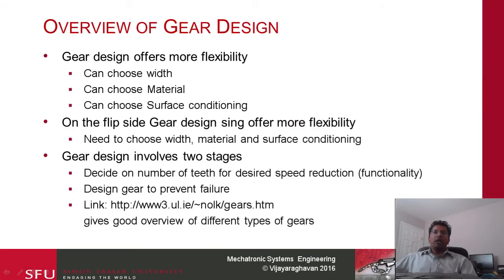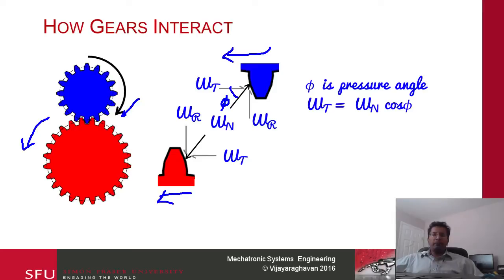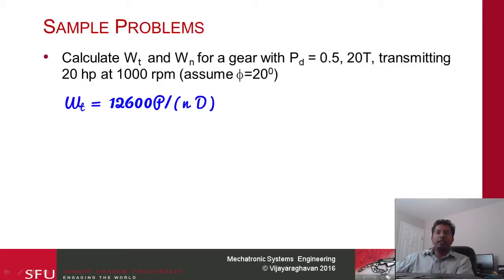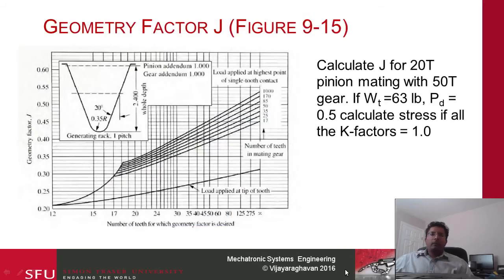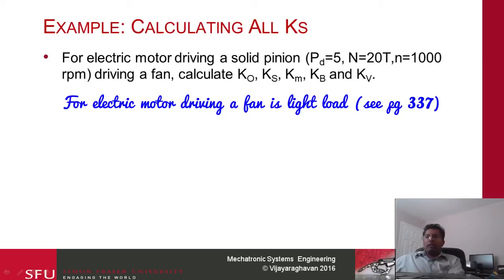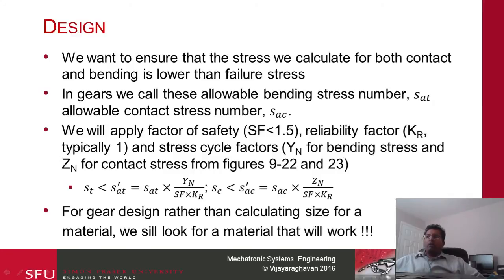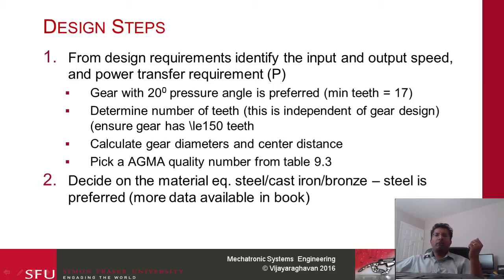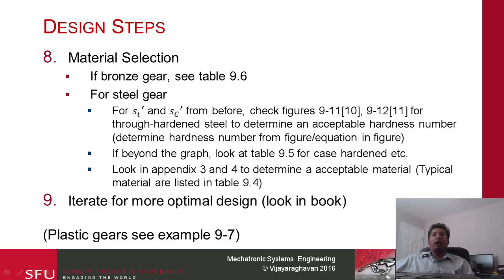MSE320: Spur Gear Design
Introduction to designing spur gears